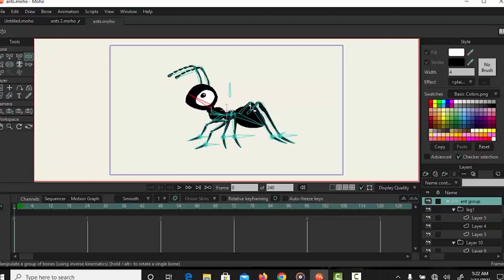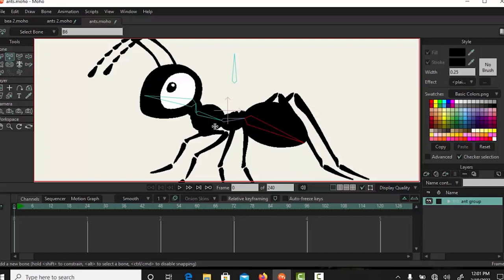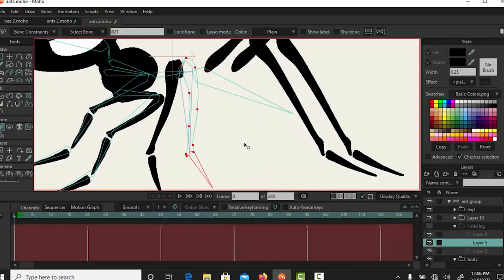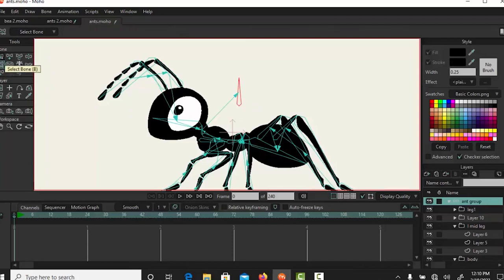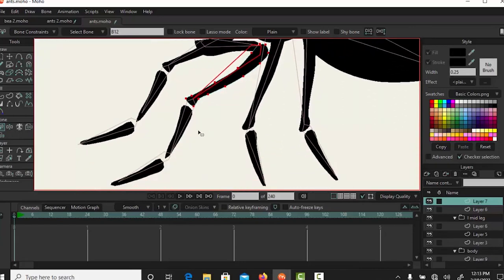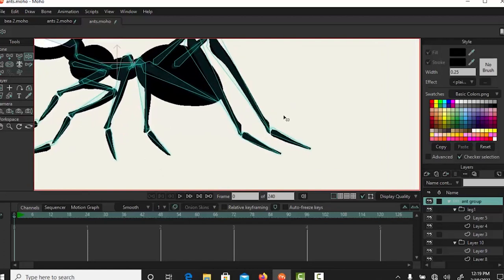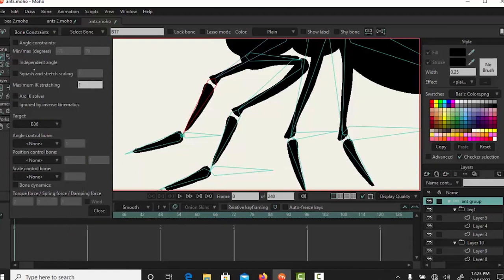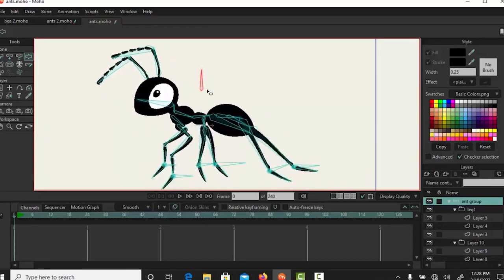how to rig Ant character in Moho animation software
Welcome to this comprehensive guide to rigging and animating an ant character using Moho animation software! Whether you're a beginner or an experienced animator, this video will take you through the process of rigging and animating an ant character from start to finish. With easy-to-follow step-by-step instructions, you'll learn how to use Moho's powerful rigging tools and techniques to bring your ant character to life. By the end of this video, you'll have a solid understanding of how to rig and animate an ant character using Moho software. So grab your Moho software and let's get started!"